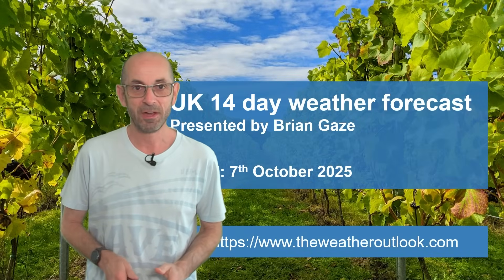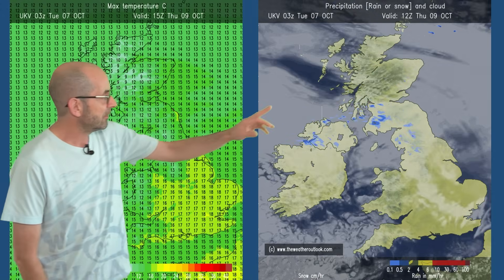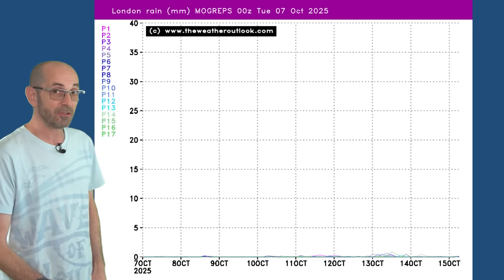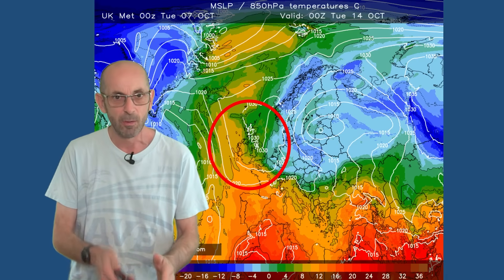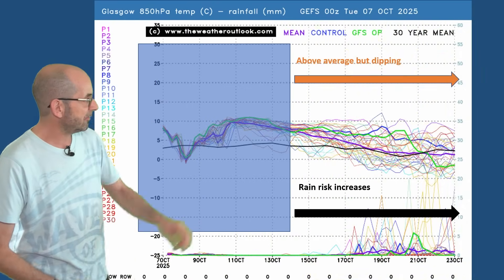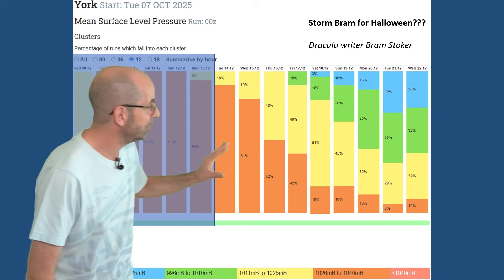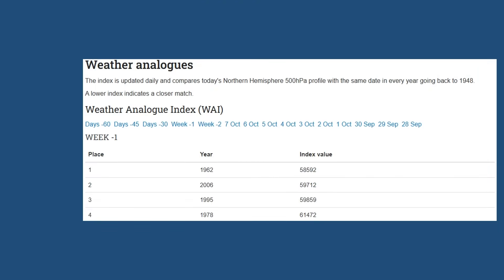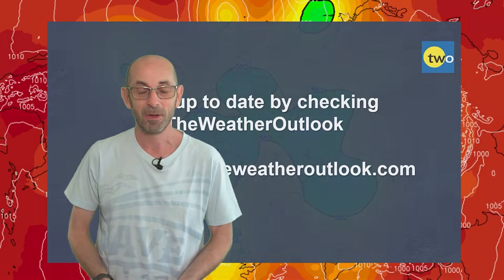Quiet Weather Returns but Change on the Horizon? | 14 Day Weather Outlook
The Weather Outlook's Brian Gaze takes a look at the 14 day UK weather prospects from 7th October.